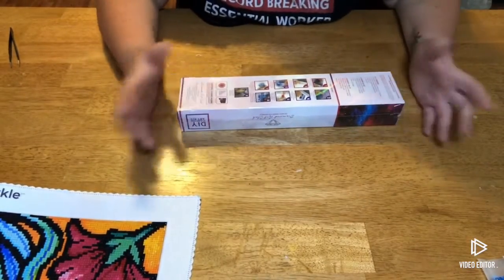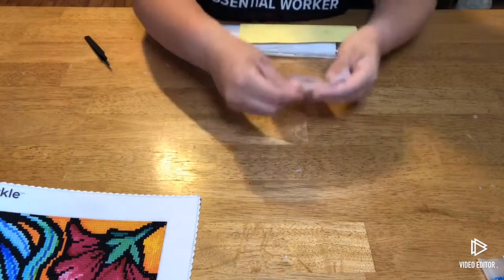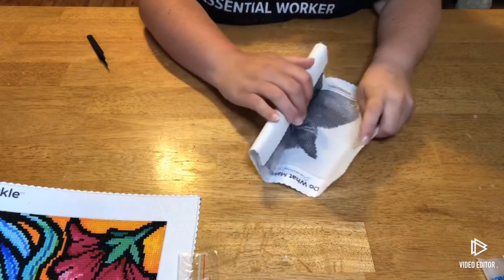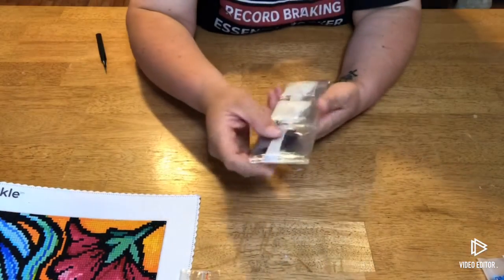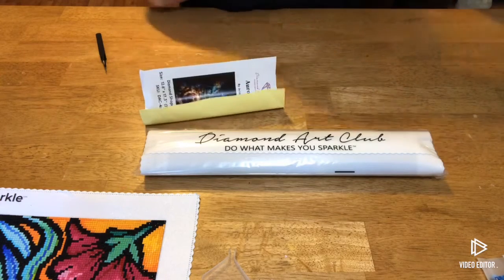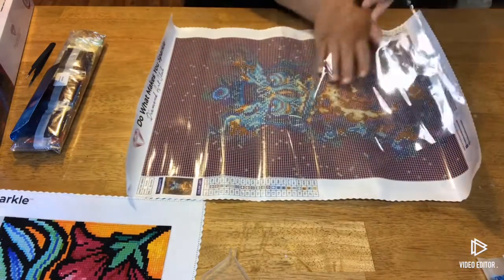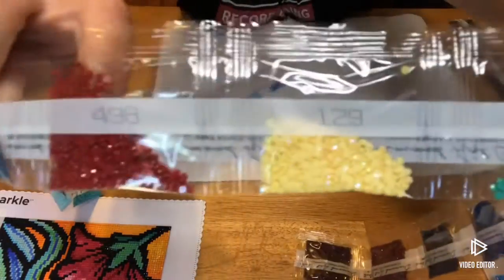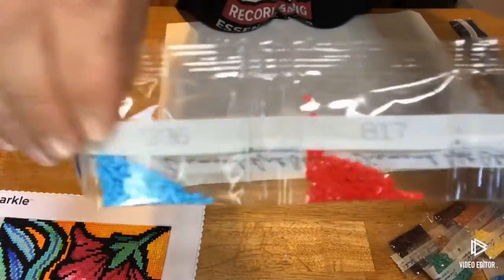Small DAC opening.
Two small easy work up paintings from Diamond Art Club